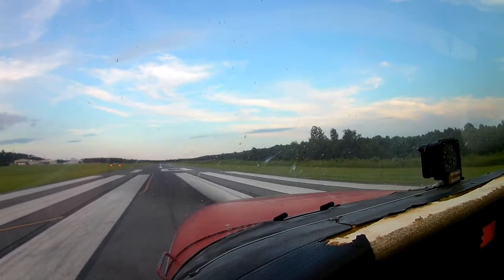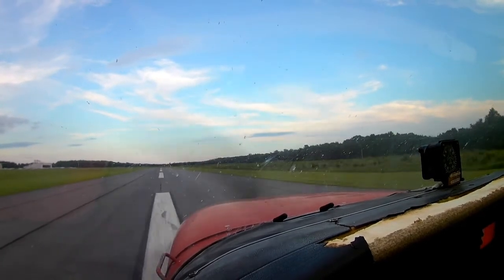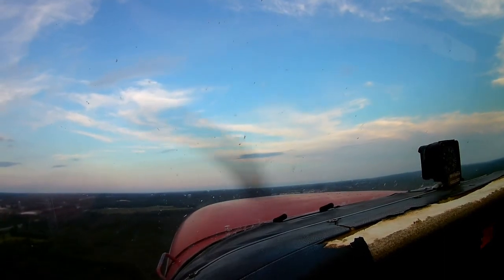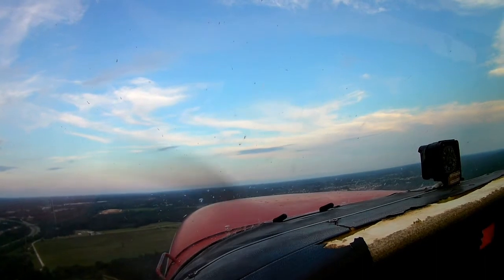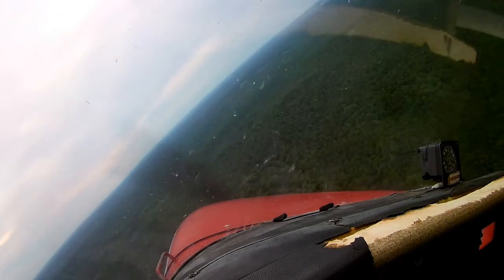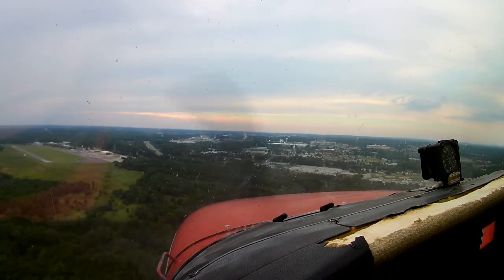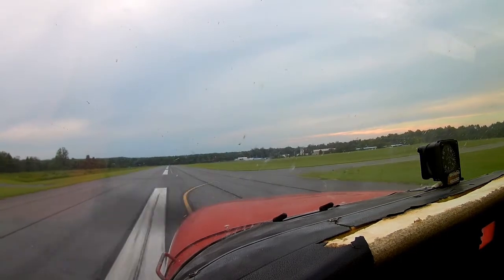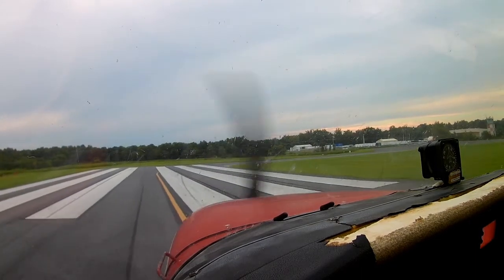Simulated Engine Failure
Simulated engine failure on departure.